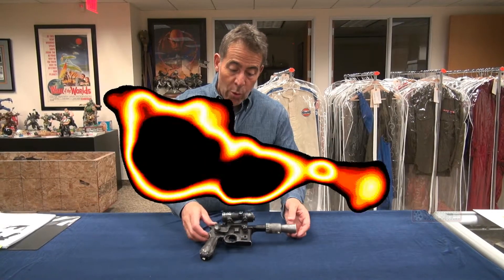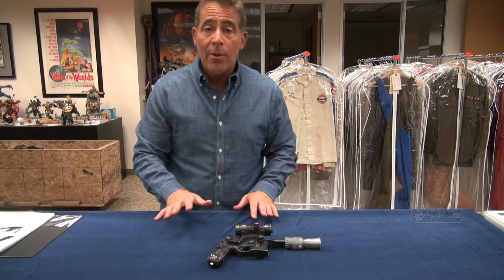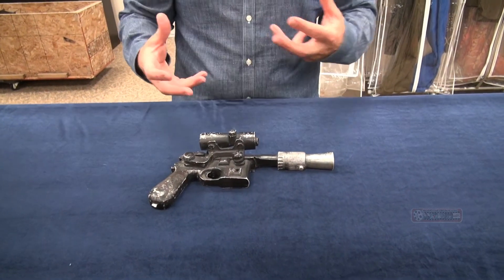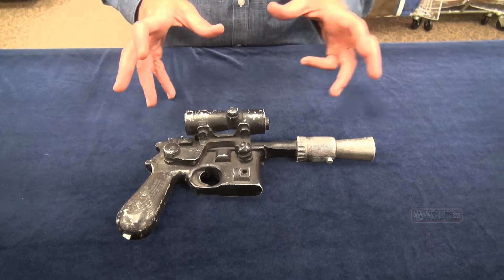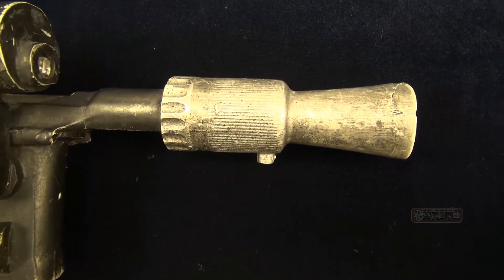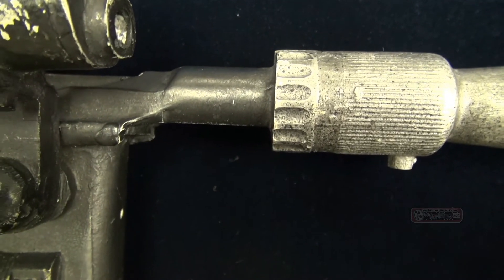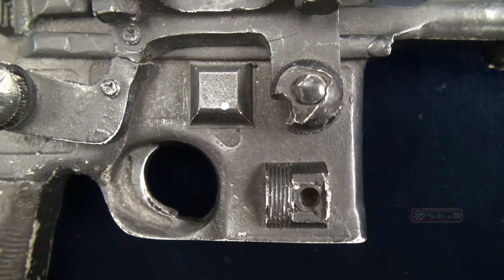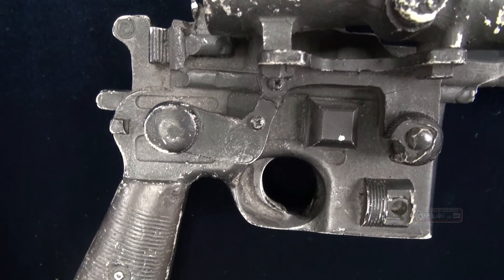Profiles in History Hollywood Auction 62: Lot #379- Harrison Ford "Han Solo" Blaster Harr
Movie Prop Collectors made a special trip out to California recently and did some interviews with CEO and President of auction house Profiles in History, Joe Maddalena.

Joe previewed some very special Hollywood Treasures ( Joe also hosted the hit SyFy show, Hollywood Treasure), being auctioned at his December Hollywood Auction #62 to be held @December 21st,2013 at Profiles Calabasas showroom in CA.

Here Joe describes Lot #379- Harrison Ford "Han Solo" non-firing DL-44 Blaster from Star Wars: The Empire Strikes Back and Return of the Jedi.